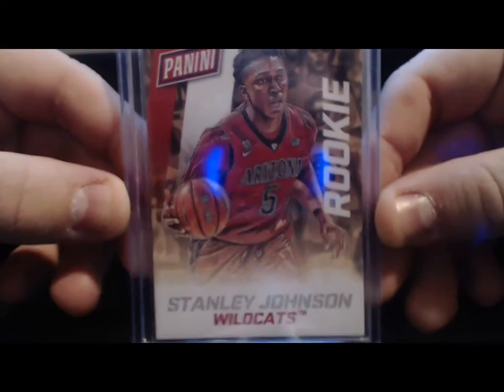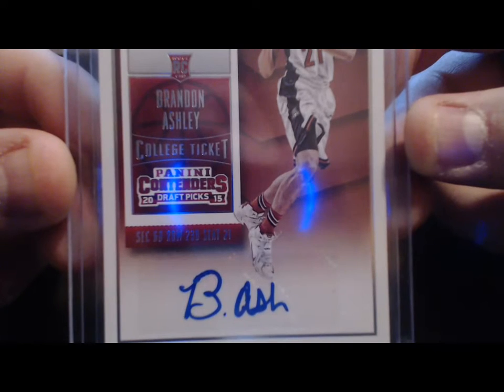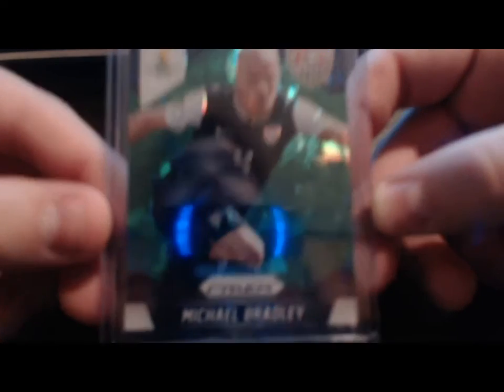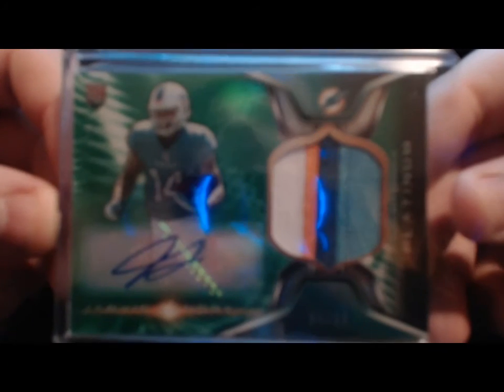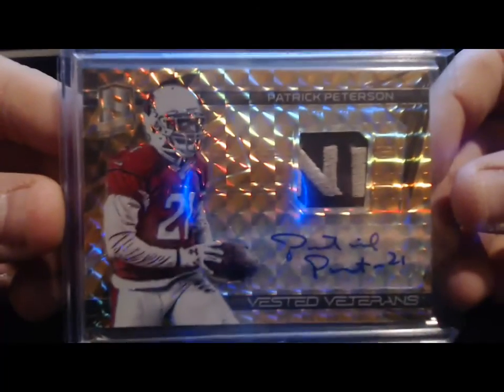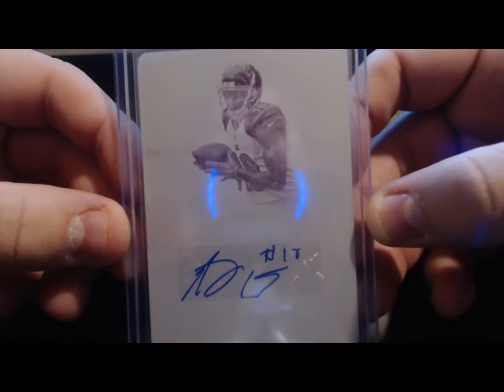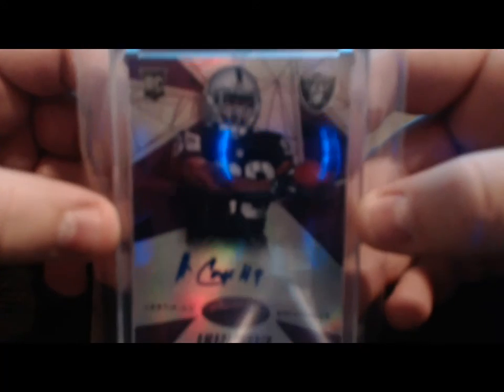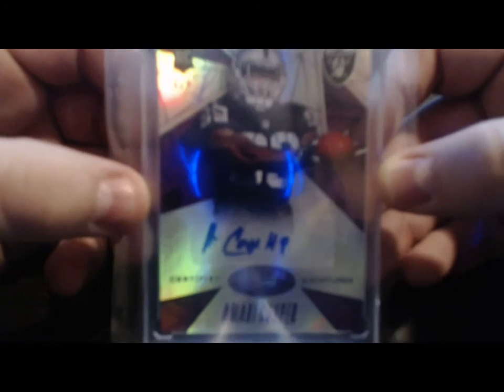SICK TRADE RECAP WITH CYRUS2013 AKA BOXBREAKER007!! (AMARI COOPER + AJ GREEN 1/1 ETC)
WHATS UP GREAT FRIENDS!! HOPE ALL IS DOING WELL, HERE IS A VIDEO OF MY TRADE WITH MY FRIEND CYRUS TODAY!!

GO HIT HIM UP WITH A SUB AND LET HIM KNOW I SENT YOU THERE:

IF YOU HAVE ANY SOCCER CARDS FT/FS FROM PRIZM WORLD CUP SOCCER HIT ME UP!!!

ALWAYS LOOKING FOR CURRENT SAN DIEGO PADRES, SAN DIEGO CHARGERS, LOS ANGELES LAKERS, OMRI CASSPI, TONY JEFFERSON AND UNIVERSITY OF ARIZONA PLAYERS!

MY EBAY.

- ALAN AKA MEXI-JEW